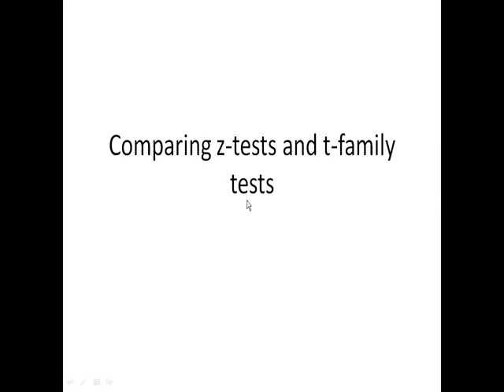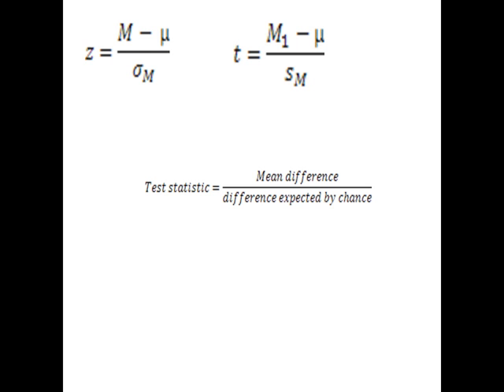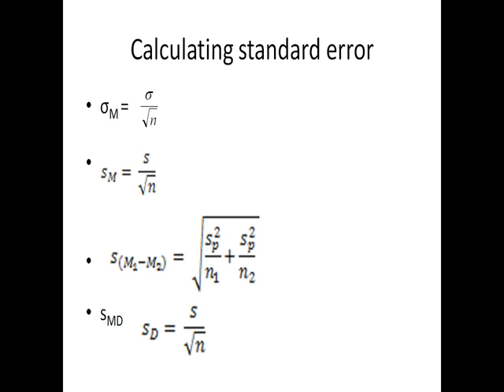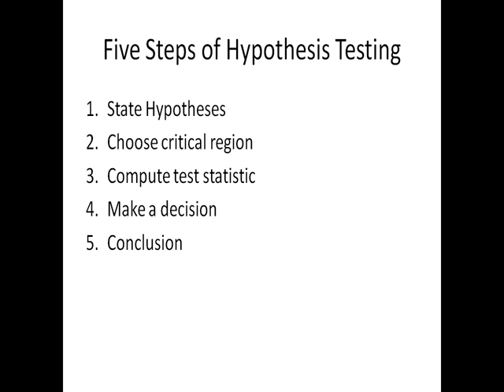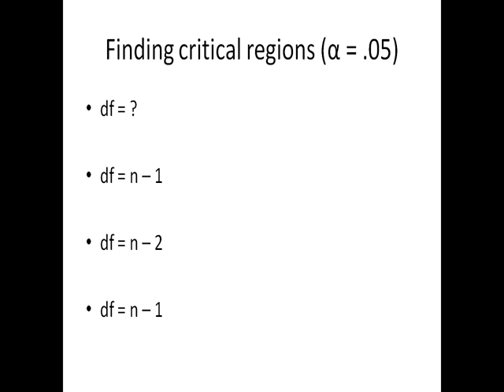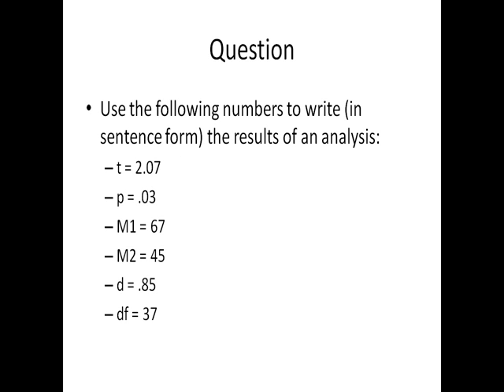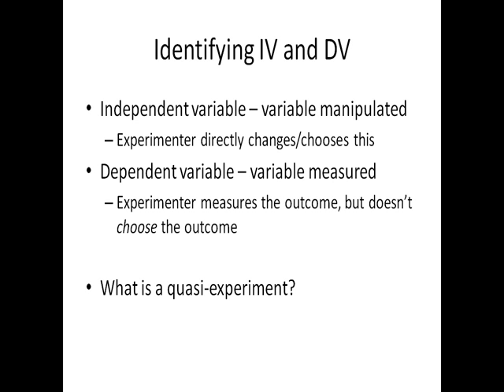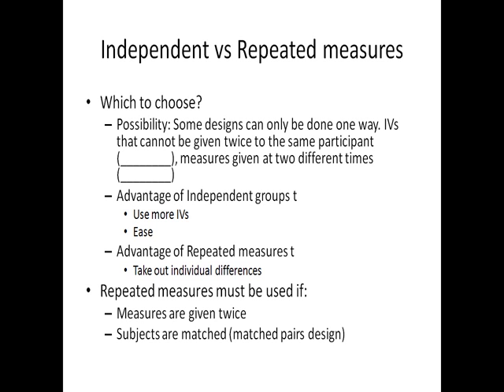Comparing all types of t tests